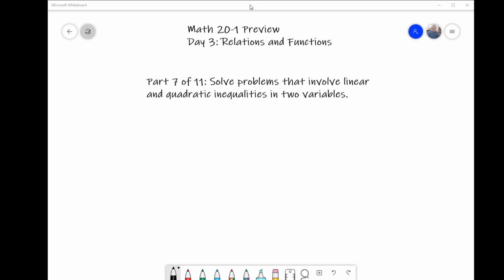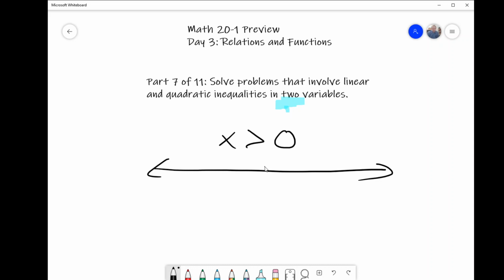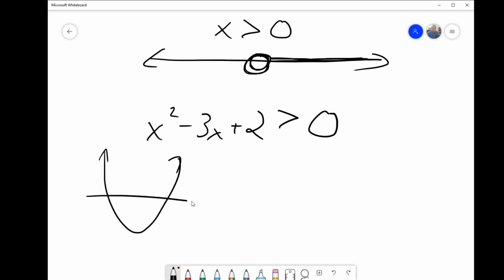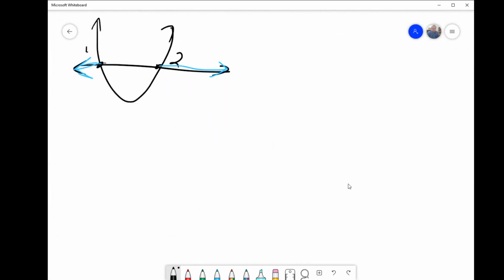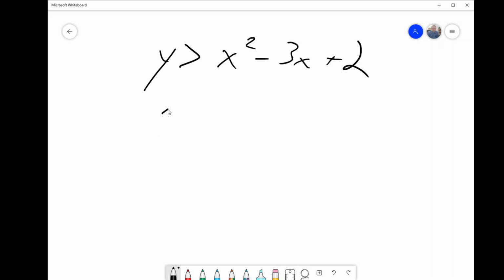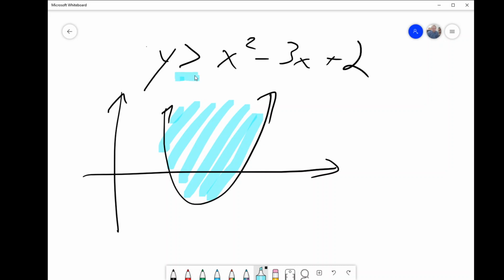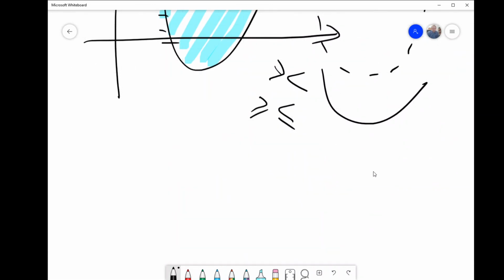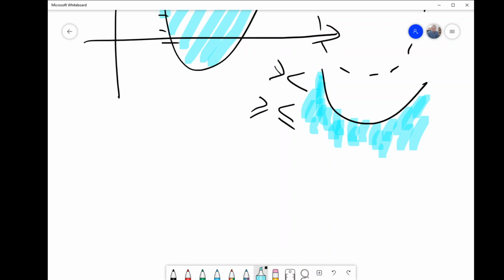Math 20-1 Preview: Relations and Functions, Part 7: Solve Inequalities in Two Variables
We will introduce the key concepts for two variable inequalities.